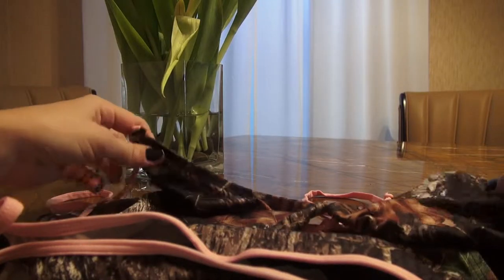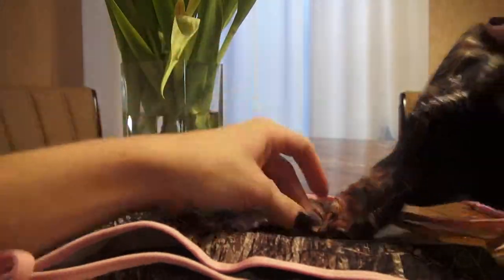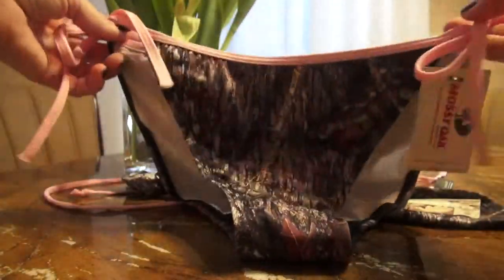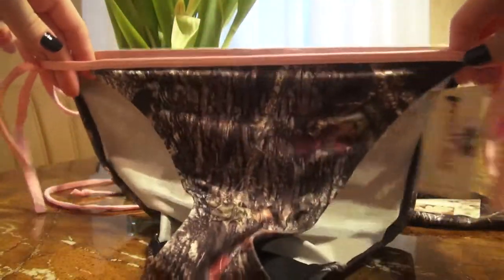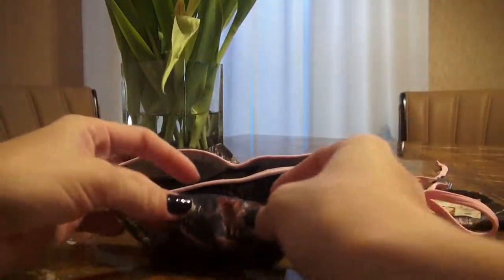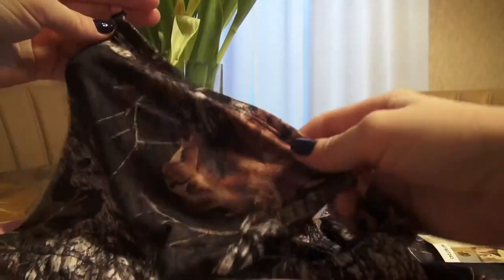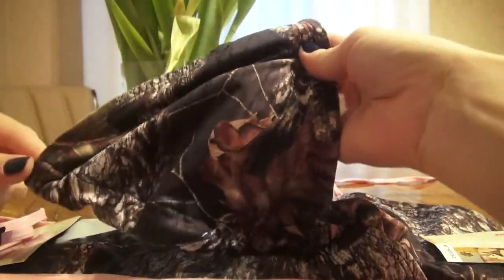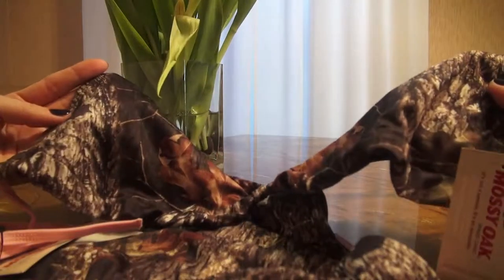camo bikini review